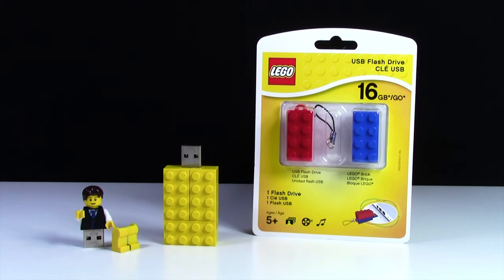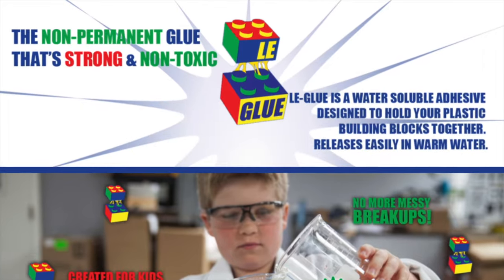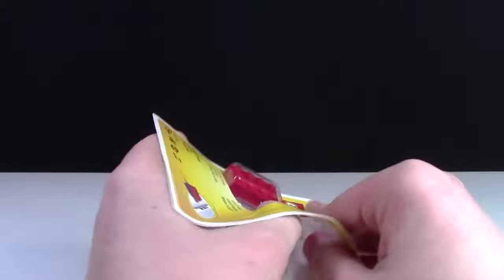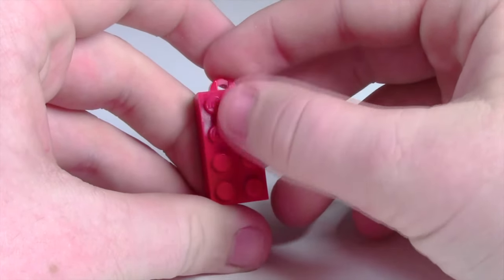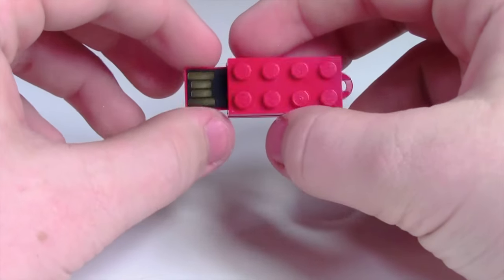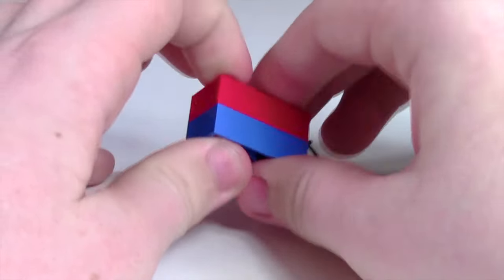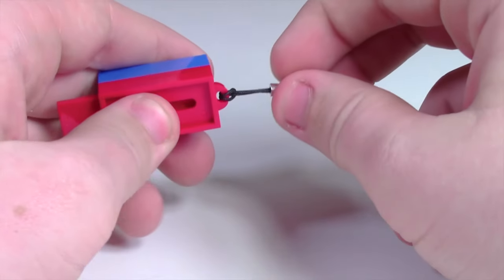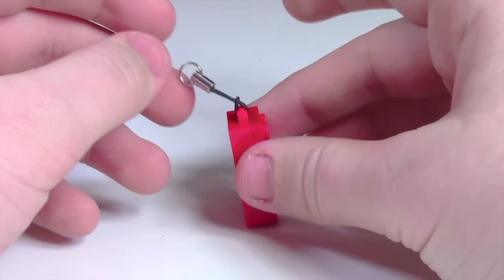OFFICIAL LEGO USB STICK REVIEW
What do you think of this USB stick compared to the other LEGO usb sticks I have reviewed?

Le-glue is the glue made just for LEGO, as it allows you to glue and unglue your bricks! for more information!